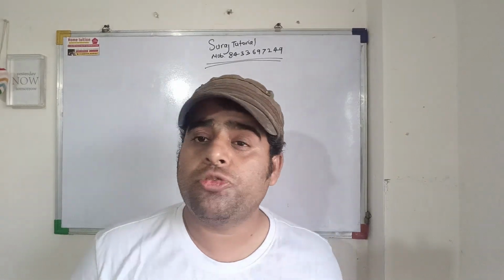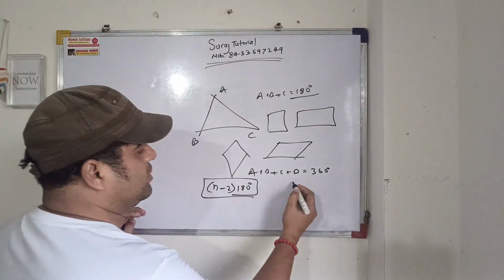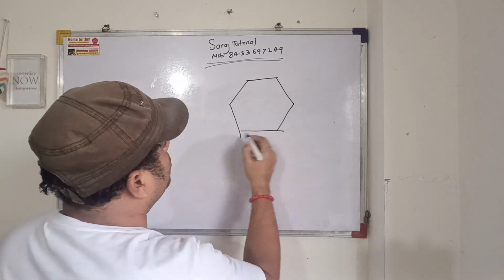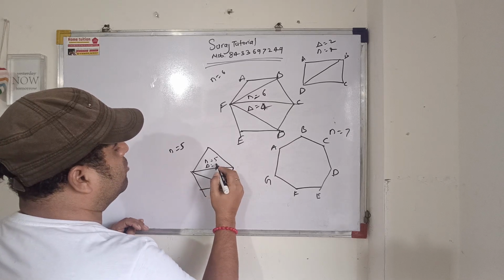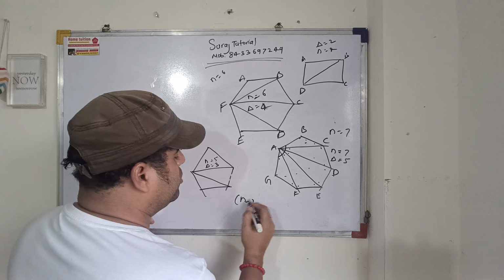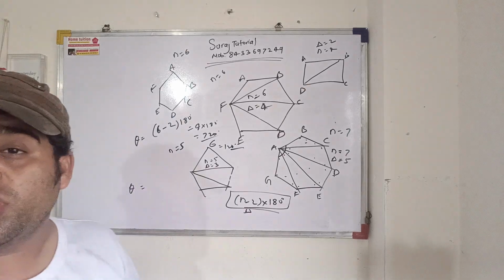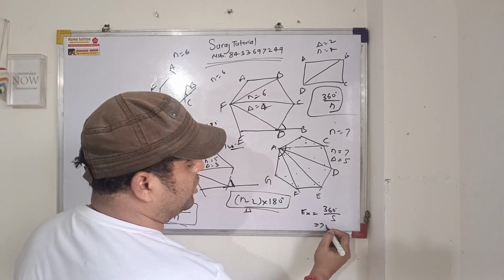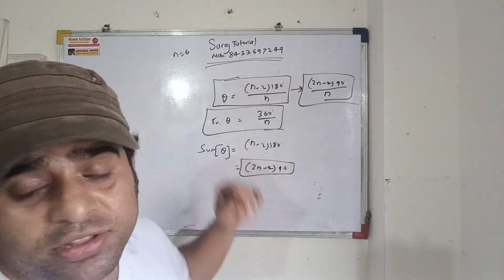Understanding polygon, angles of polygon and its formula derivation by Suraj tutorial